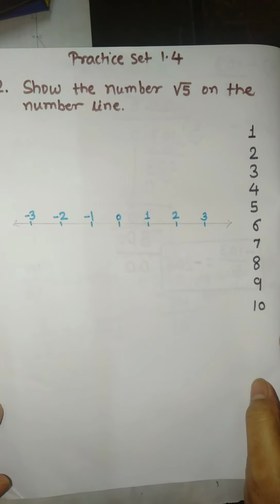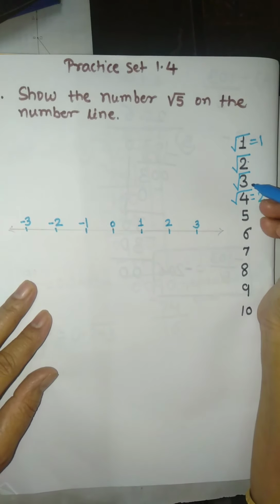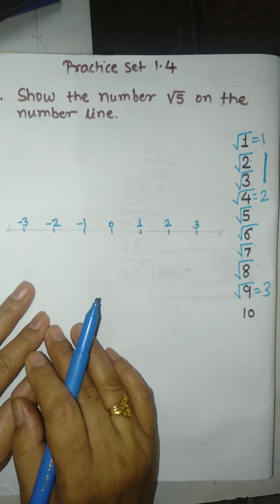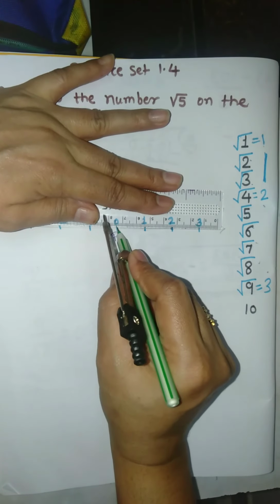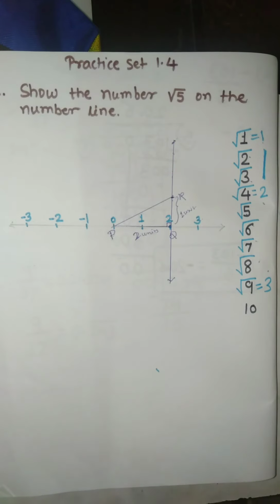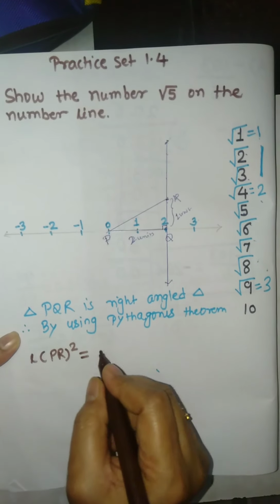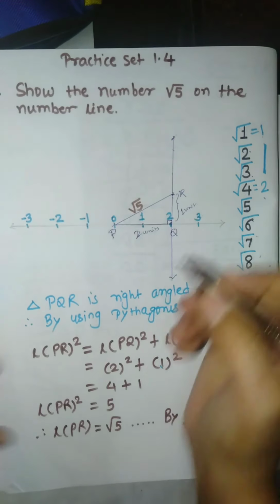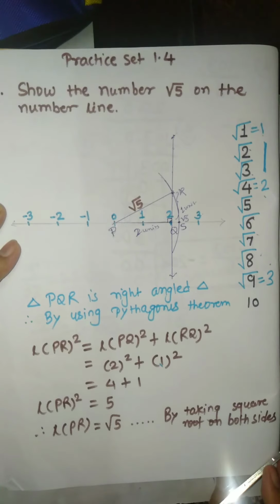How to show irrational number on the number line # 8 Standard maths # State Board # Chapter 1.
Irrational number : the numbers can not write in fractions are called irrational numbers. Their decimal form is non repeated and non recurring.  Square root of non perfect squares are irrational numbers.